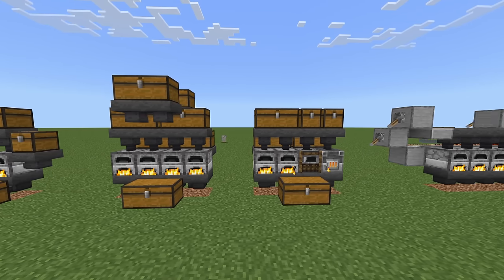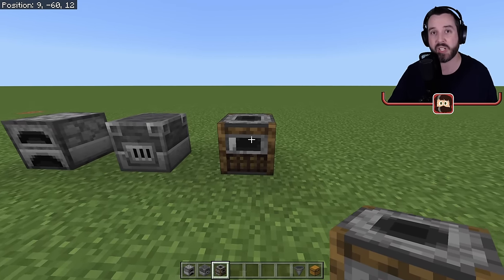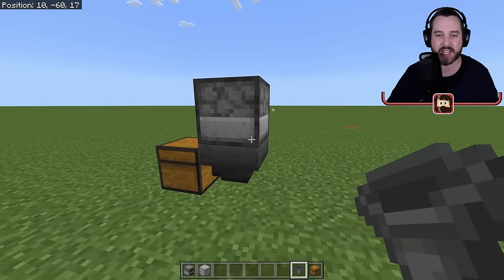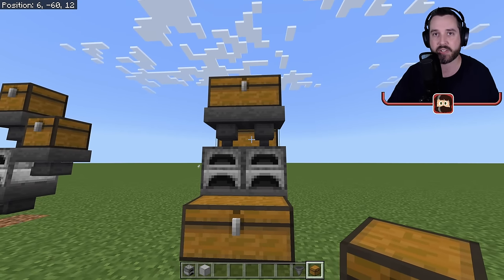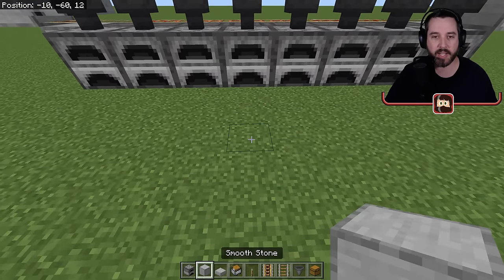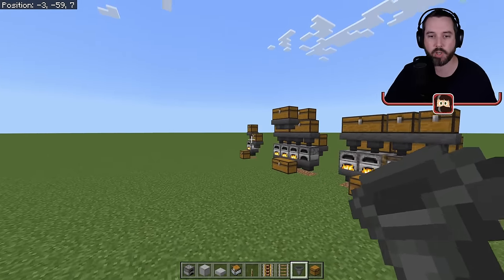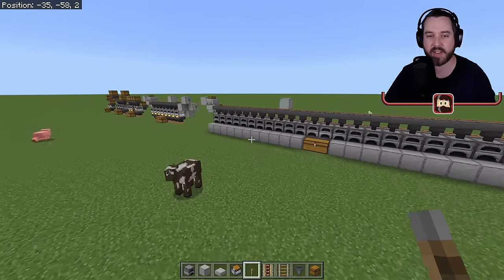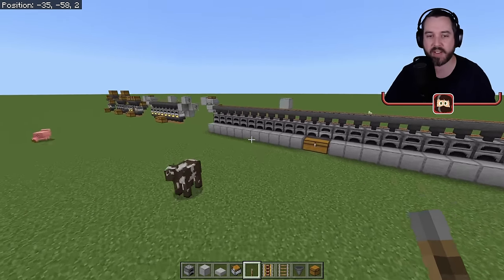4 Automatic Furnace Setups ANYONE Can Make In Minecraft 1.19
Anyone can build these 4 AUTOMATIC Furnace Array Systems.

CHAPTERS
00:00 - Intro
00:16 - Furnace basics
01:37 - 1 furnace system
03:09 - 2 furnaces system
03:43 - 8 (and up to 70) furnaces system
07:44 - Maximum size (at full efficiency)
10:17 - 24 furnaces system
11:11 - Automating the system
17:21 - Final result
18:45 - Outro

All of my public downloads, including today’s farm, can be found

Code: Prowl8413